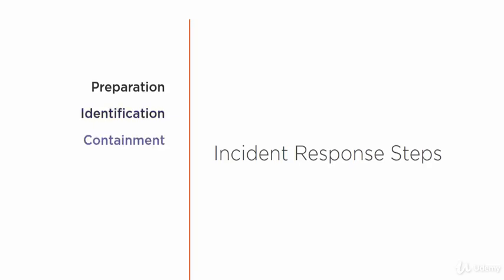Complete Ethical Hacking Masterclass: Go from zero to hero ! : Incident Response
Complete Ethical Hacking Masterclass: Go from zero to hero !
Platform's Biggest Ethical Hacking Course , Learn how to hack like a Black-Hat hacker and  defend it like a pro.